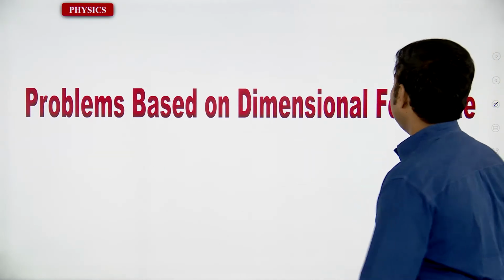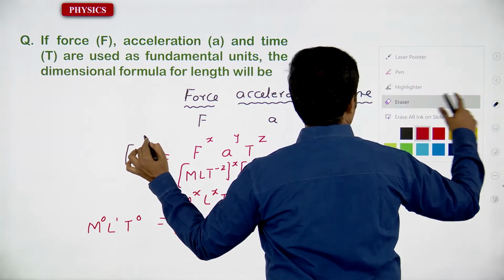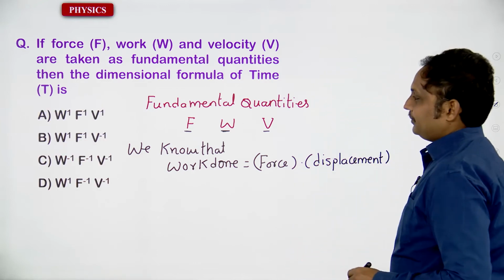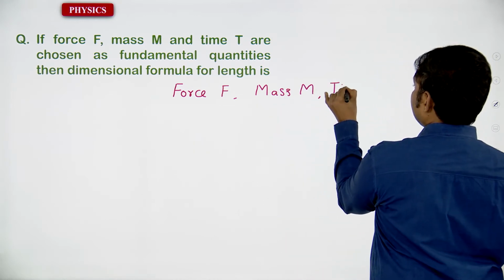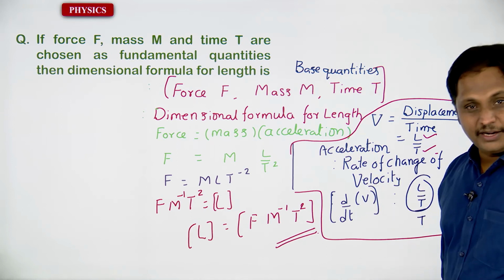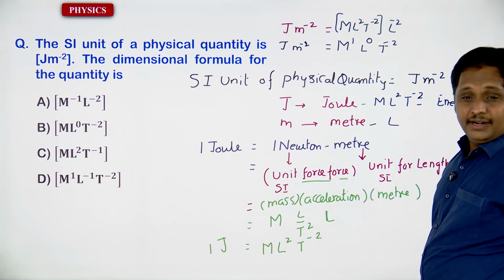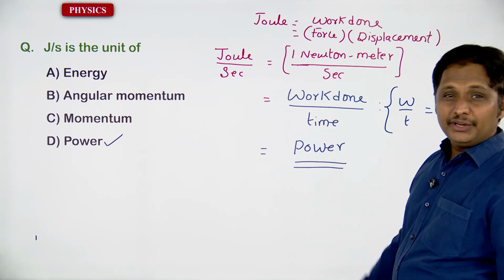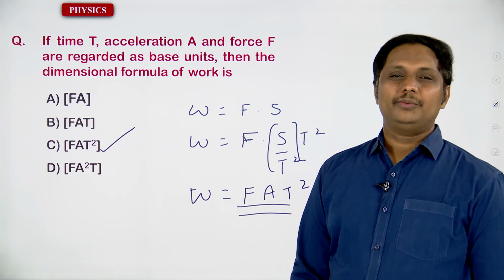Problems based on Dimensional formulae | Class VIII Physics | Mr. Rangaraju G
Mr. Rangaraju G explains the problems based on the Dimensional formulae. He also explains the concept behind each and every problem he solves.
Watch the entire video to get clarity on the concept.